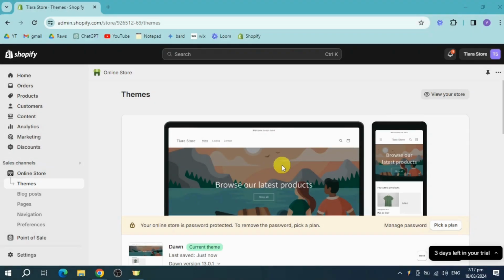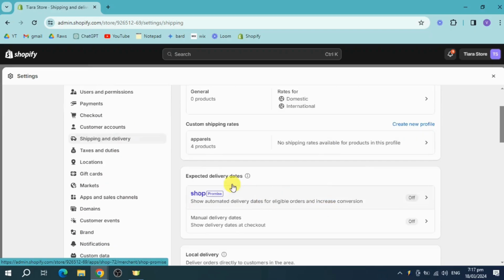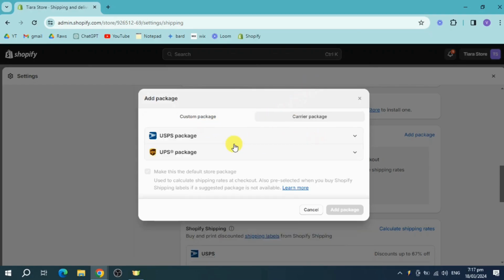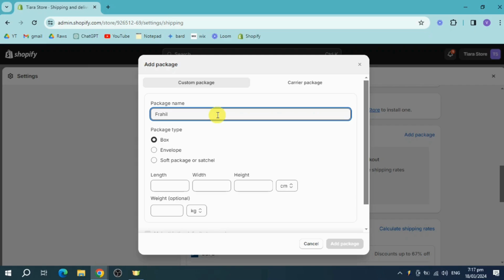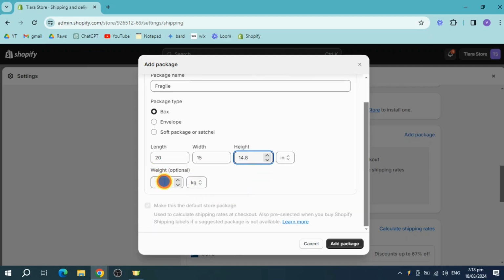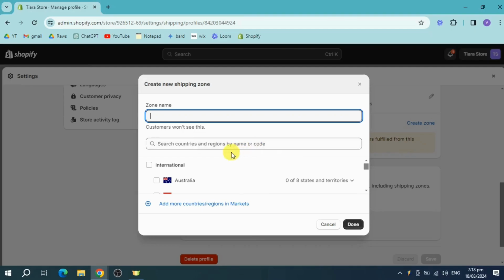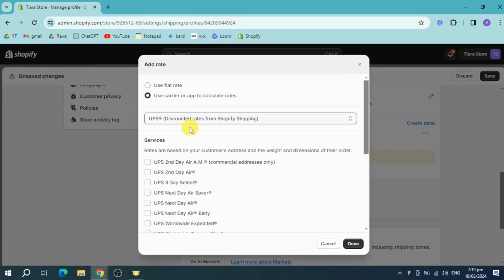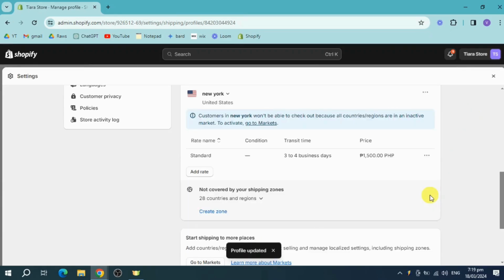How to Add Shipping Cost on Shopify | Shopify Tutorial (2027)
In this video I show you how to set up shipping cost in Shopify. I show you everything that you need to learn about this software.

Chapters: